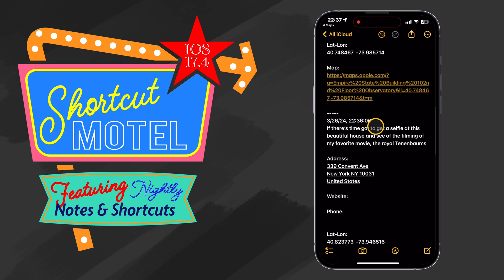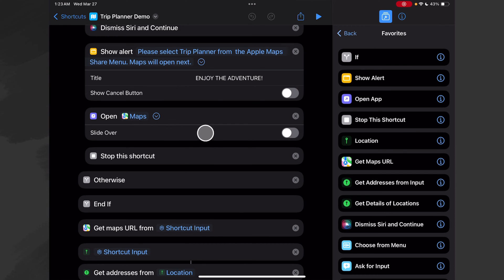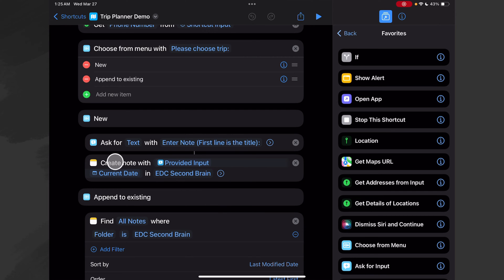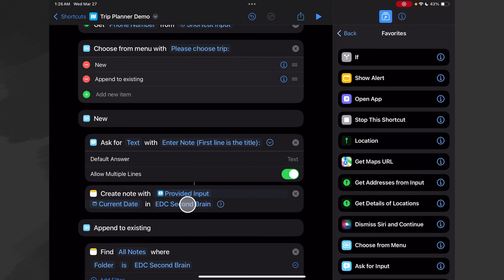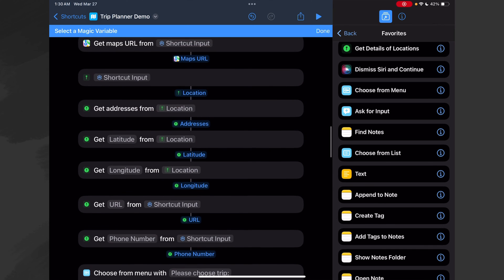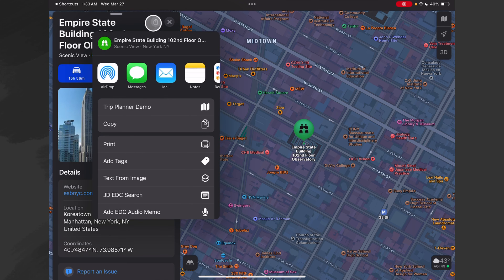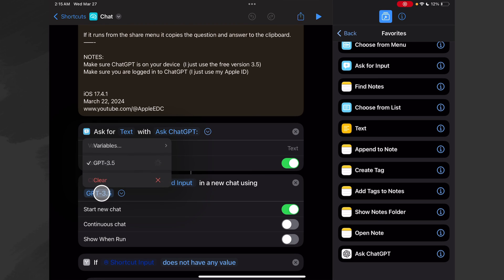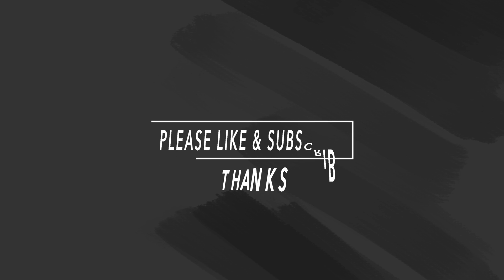Time for an adventure? Plan a trip with Apple Notes, Shortcuts & Chat-GPT!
Select multiple destinations with Apple Maps and save them to a single note. Include all the things you can put in Apple Notes, like packing lists, a budget grid, photos, videos and even Chat-GPT sessions! This one is fairly involved, but I've included a flow diagram and screenshots of the completed shortcut. At the end, we walk through the Chat-GPT shortcut featured in this video. There's a screenshot for that one too.

Here's the link for custom bookmarks, They are free too...

If you find this video and or the free downloads helpful, please consider using the following link for a one-time contribution or a subscription. Any amount is appreciated and your thoughtfulness allows me to continue making content for our channels. Thanks!

Chapters:
00:00 Use Case
02:45 Building the Trip Planner Shortcut (Screenshots are here)
12:50 Building the Chat-GPT Shortcut

Production Notes:
This video was made using:
LumaFusion for iPhone and iPad
Adobe Illustrator, InDesign, Acrobat Pro
Apple Freeform
Apple Voice Memo

THANKS!